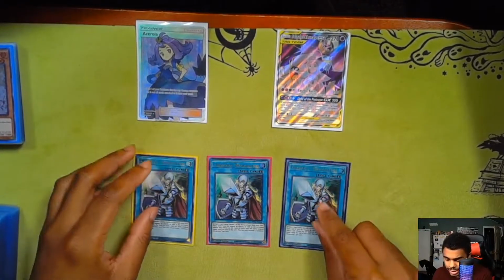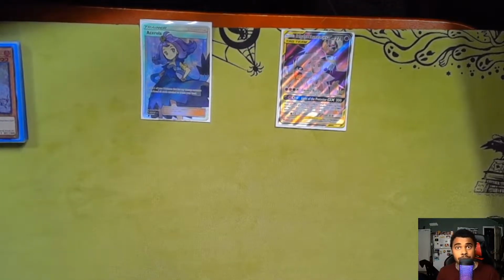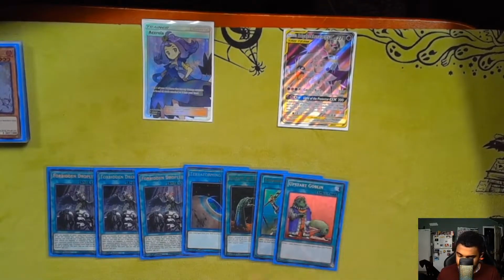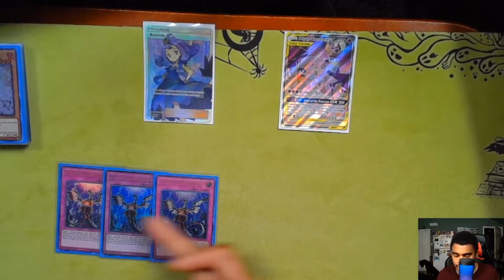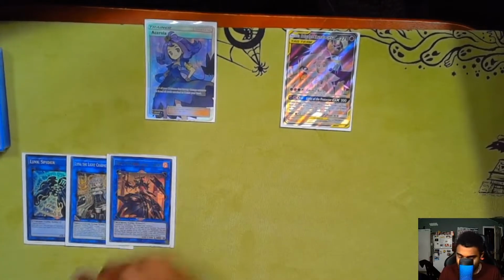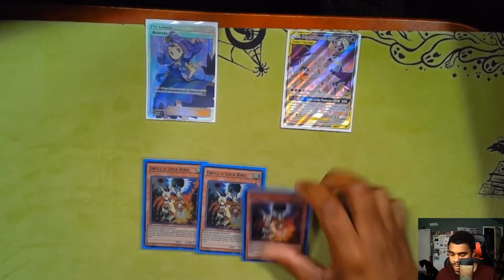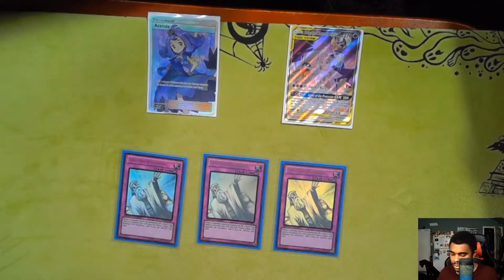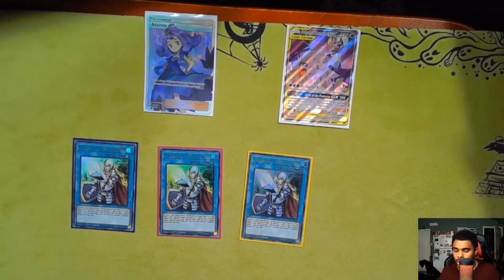Yu-Gi-Oh! Deck Profile: Sky Striker Eldlich Very Good in this Format!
Socials

0:00 Intro
0:53 Main Deck
5:32 Extra Deck
7:02 Side Deck
10:12 Wrap Up!

Music
Twinkle Cart (Twinkle Park) - Sonic Adventure